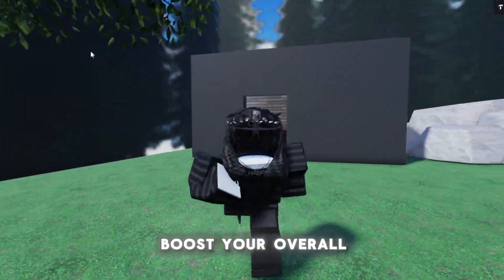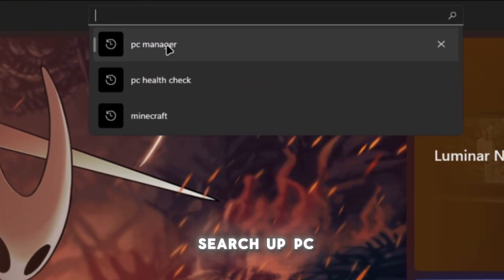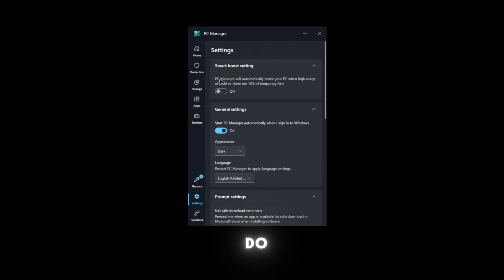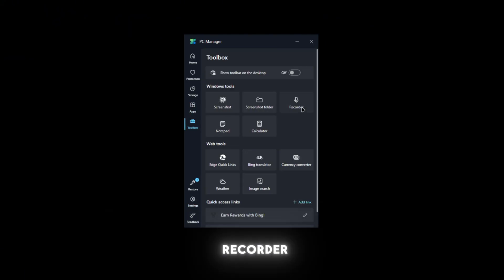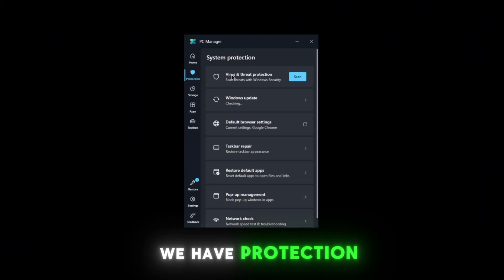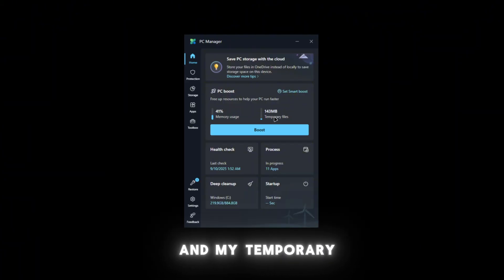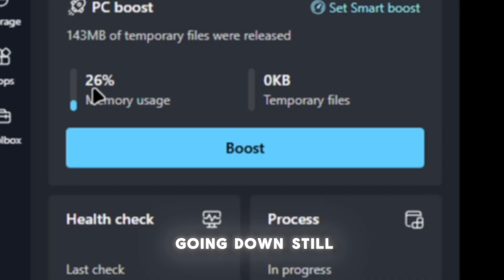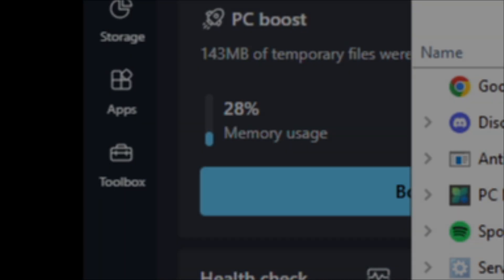How to Boost FPS on Roblox FAST (High FPS & Low Ping) ✅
🔥 How to Boost FPS on Roblox FAST with Microsoft PC Manager & Fast Flags 🔥

Hey Roblox players! In this quick tutorial, I’ll show you how to boost FPS on Roblox quickly using Microsoft PC Manager and Fast Flags for an instant Roblox FPS boost and lower ping. 💪✅

You’ll learn the best Roblox optimization settings, how to increase FPS on Roblox, and how to set up Fast Flags step-by-step for smoother gameplay and lag reduction. Whether you’re on Windows 10 or Windows 11, these tweaks will help you get higher FPS fast and improve overall PC performance.

If you want more Roblox FPS boost tips, low ping fixes, and PC performance tricks, be sure to like 👍, subscribe, and hit the bell 🔔 so you don’t miss future Roblox optimization guides!

PC Specs:
CPU: i5-4570
GPU: GTX 1660 SUPER
RAM: 16GB 1600mhz
Power Supply: 500W

Chapters
Intro – 0:00
Setup for FPS Boost – 0:06
Features – 0:16
Boost FPS – 0:49
Outro – 1:16

🎵 Music used in this video
🎧 - Chill calm lofi music background as alwaysss